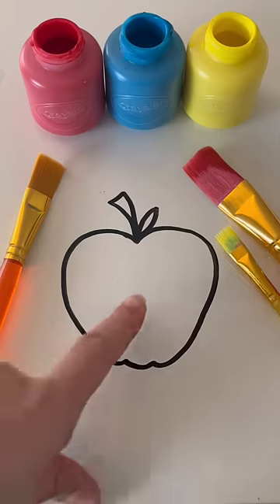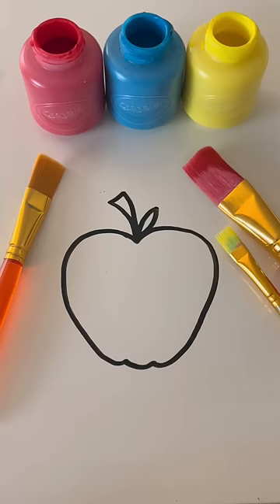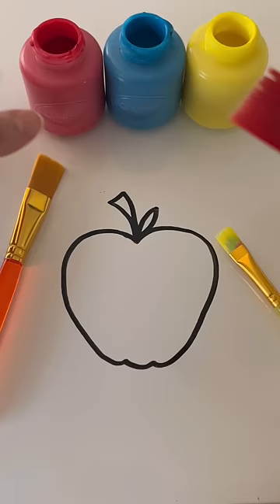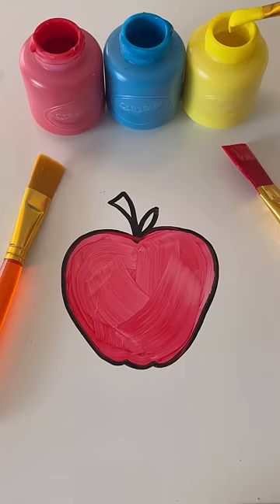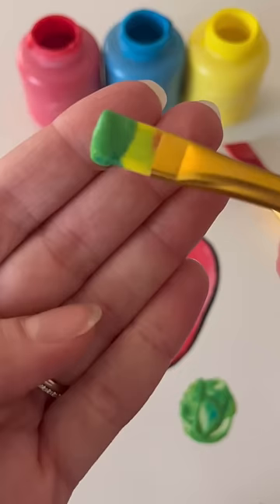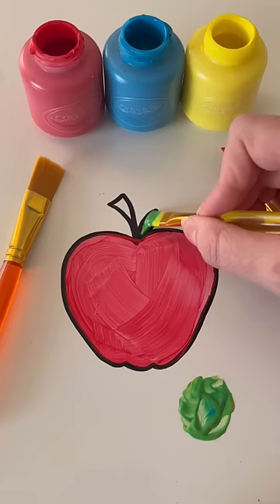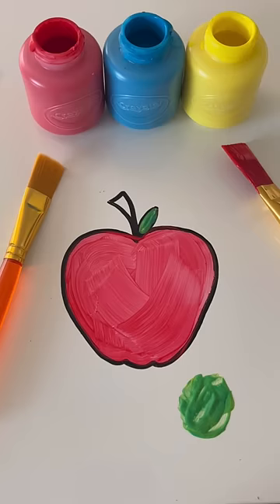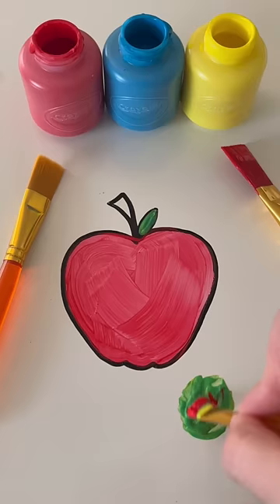Paint and Learn Colors!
Have fun painting and learning to mix colors to create something new!